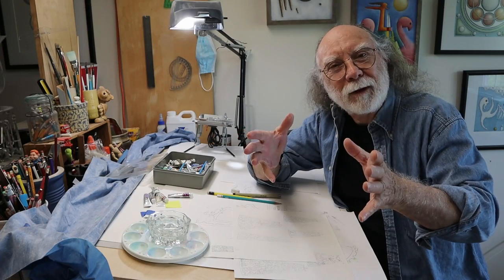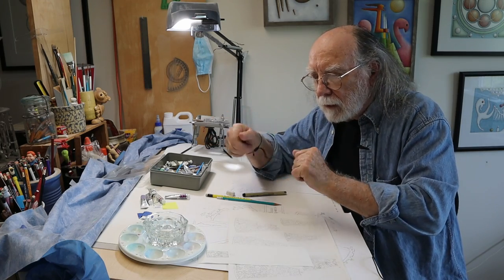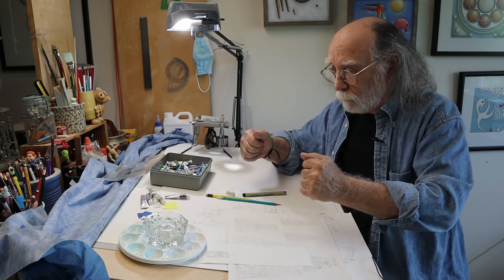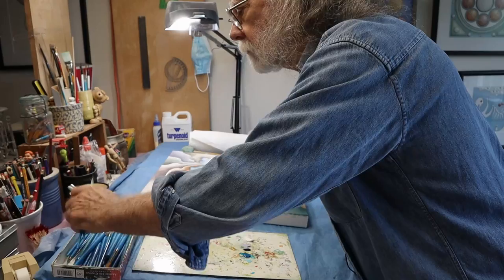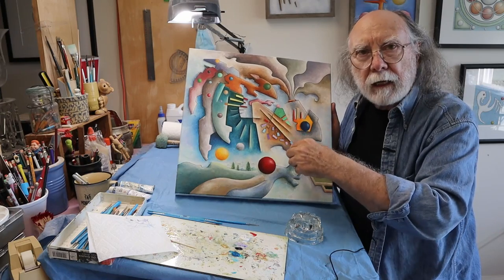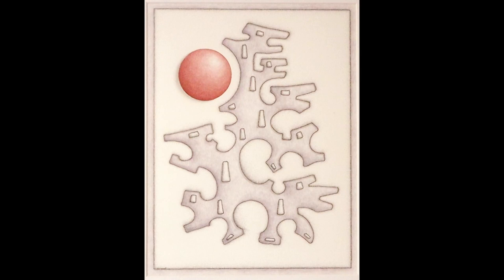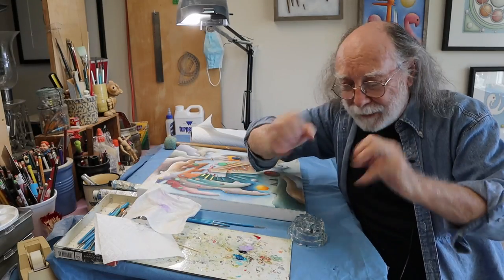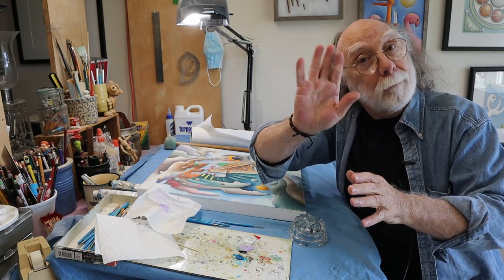Art Stuff 65 - Back to the oil painting plus a Flashback!!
Back to the oil painting for the Pop Up art exhibit and rotating artworks to a second gallery.
Due to questions and interest about last episodes introduction of my 3rd twin brother I included in this episode a Flashback to two earlier episodes to show my 1st and 2nd twin brothers.
All in 4 fun filled action packed minutes.

For the next few months the Art Stuff videos will be every two weeks rather than weekly.